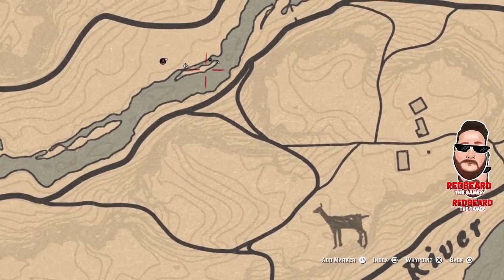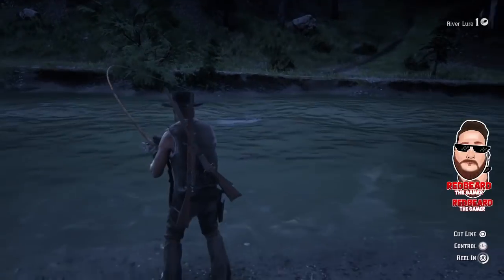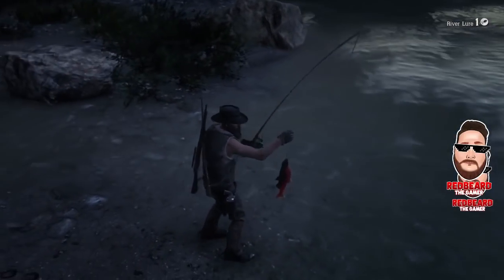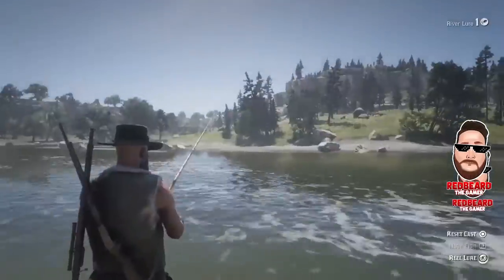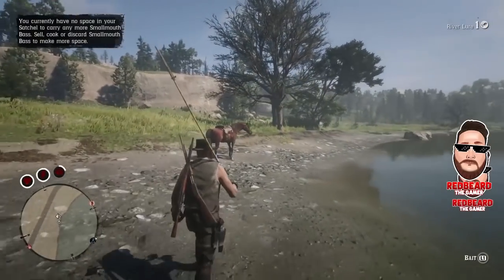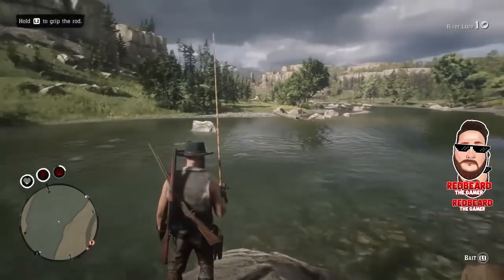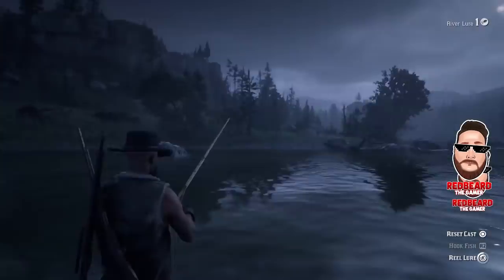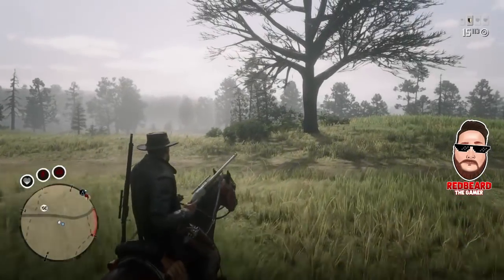💰QUICK & EASY💰 Money Method *Still Working* in Red Dead Online (NOT A GLITCH)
💰QUICK & EASY💰 Money Method in Red Dead Online (NOT A GLITCH)